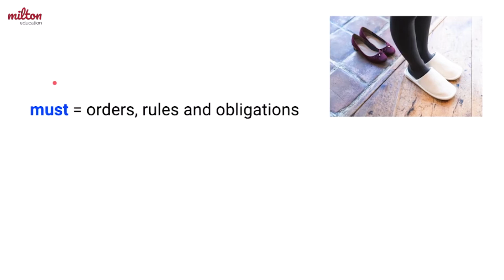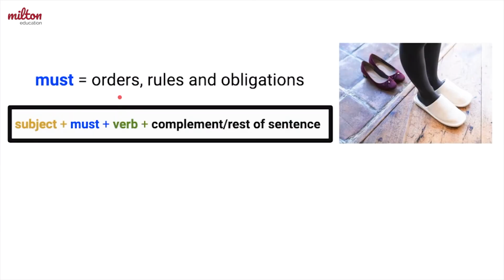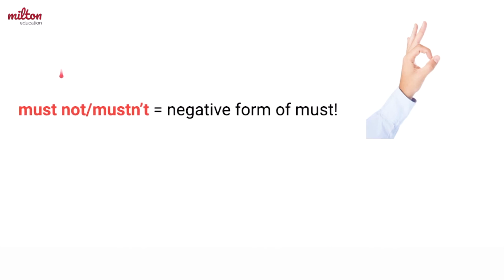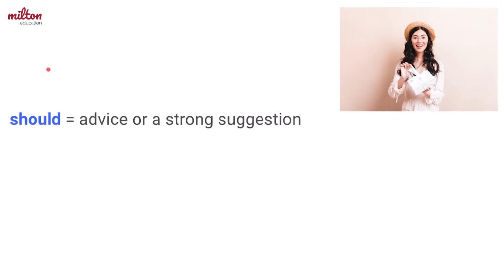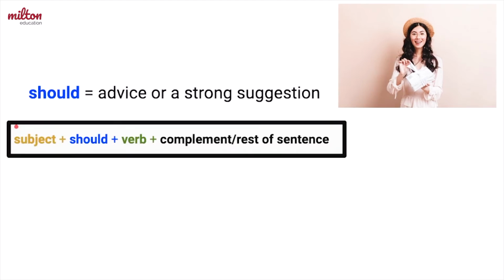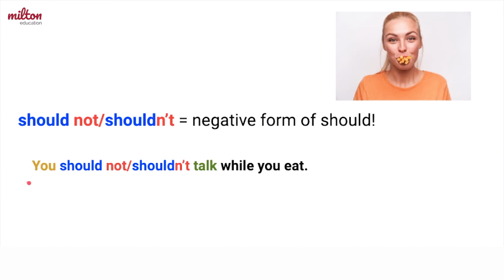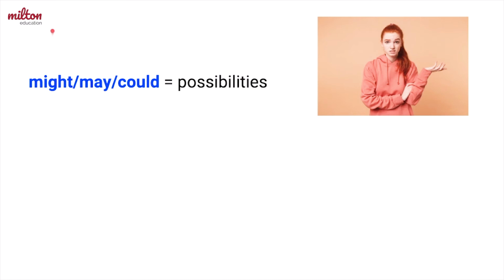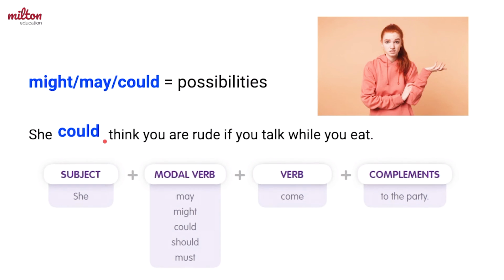Videolesson Travelers - Manners - Grammar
Milton Education